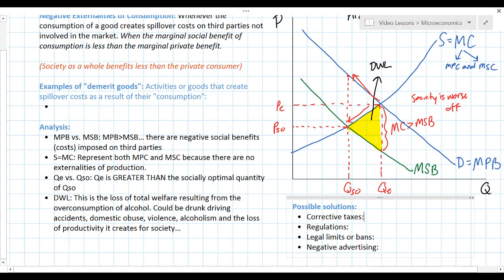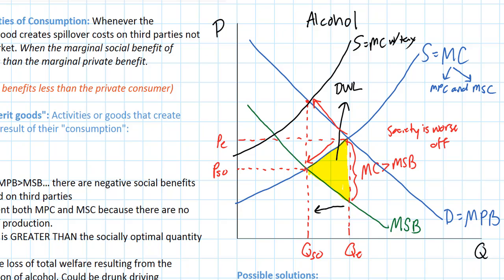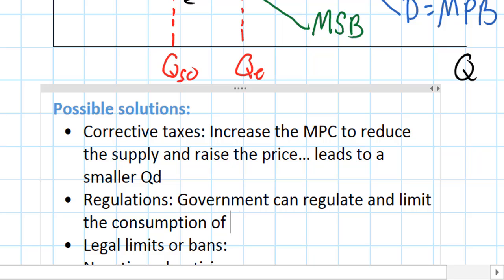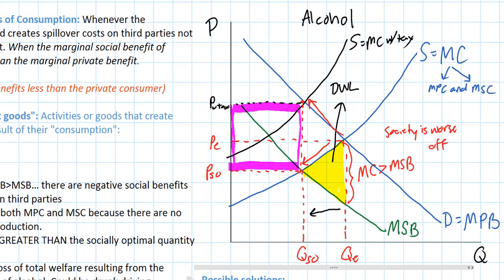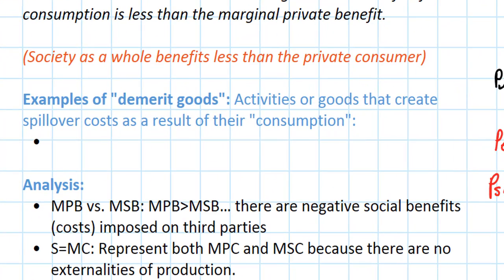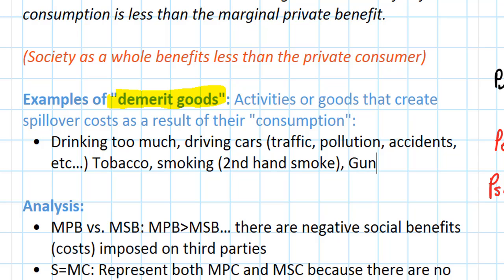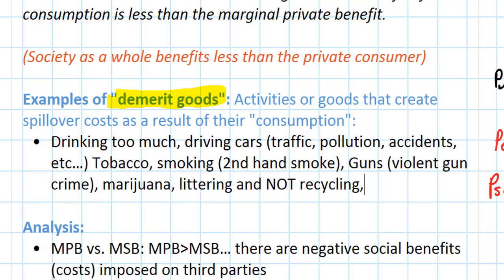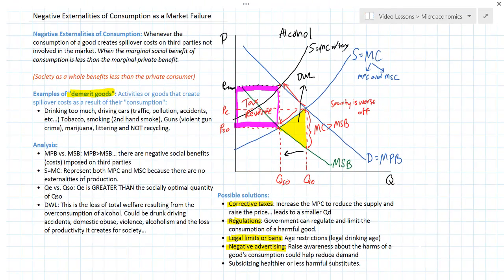Negative Externalities of Consumption as a Market Failure - part 2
Sometimes a good's consumption imposes costs on third parties not involved in the market. Such situations are evidence of a type of market failure known as negative consumption externalities. This lesson introduces the key terms and diagrams required to analyze such market failures and provides several examples and potential solutions.